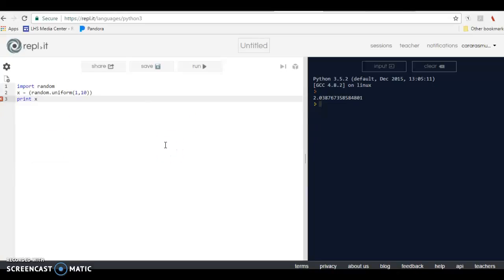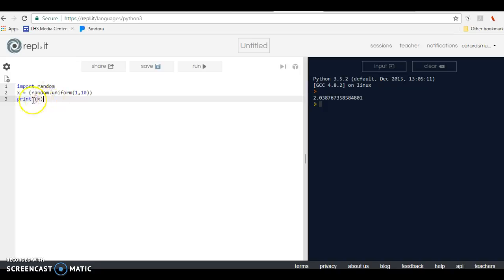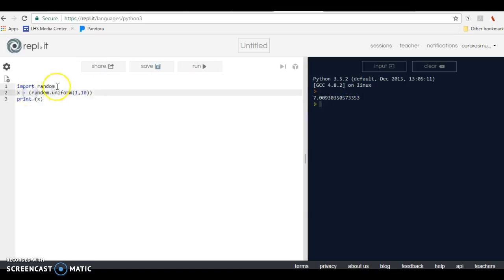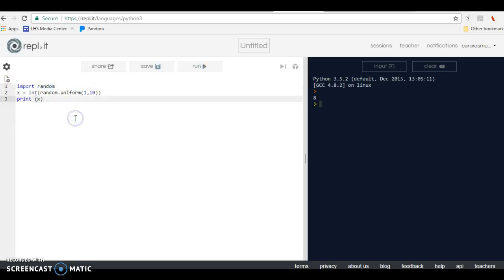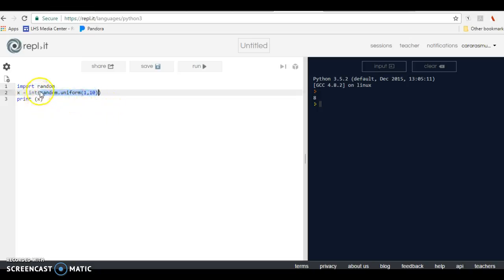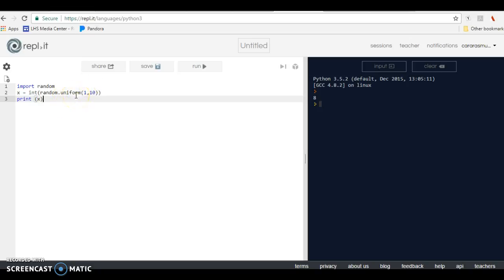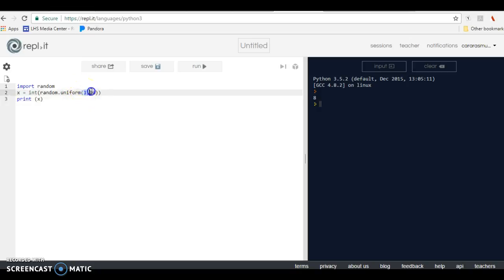Proceeding with Python Lesson 8